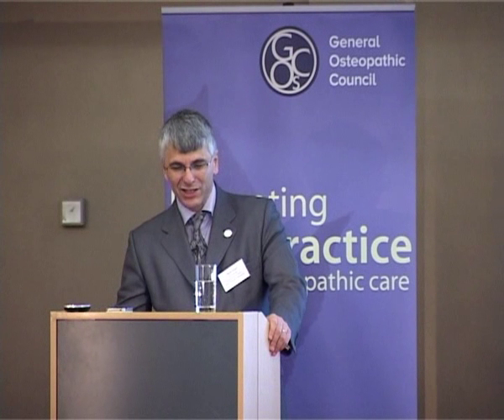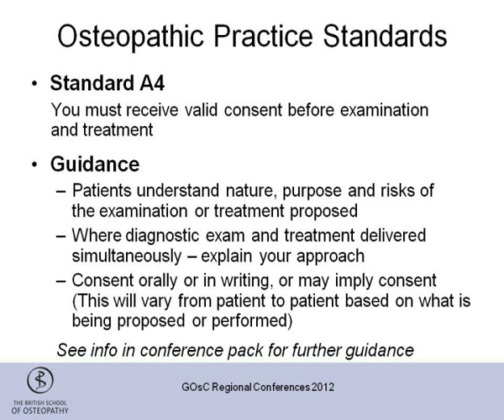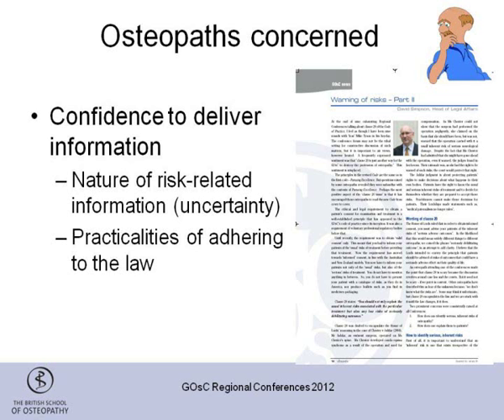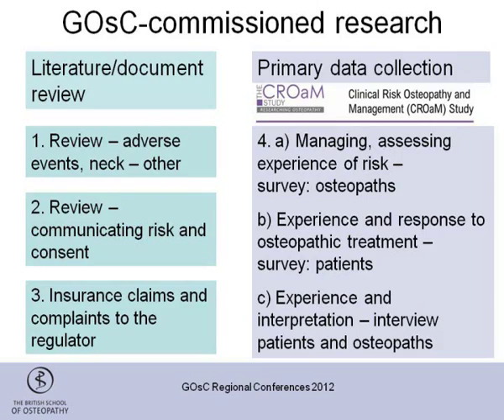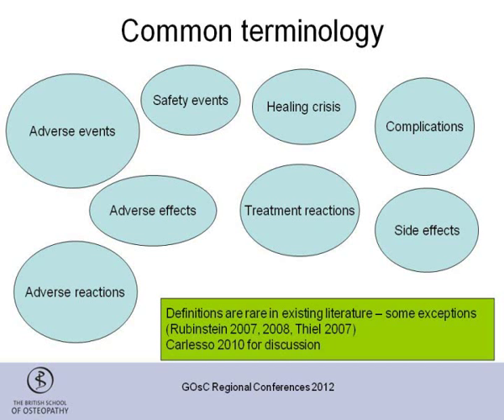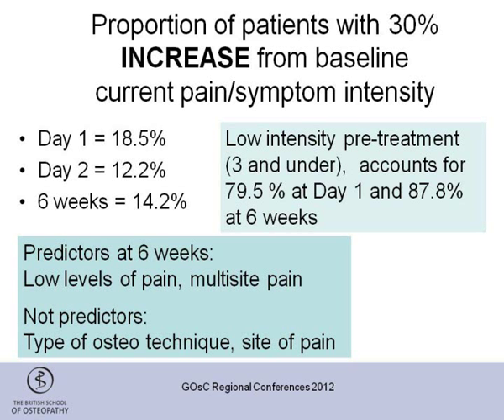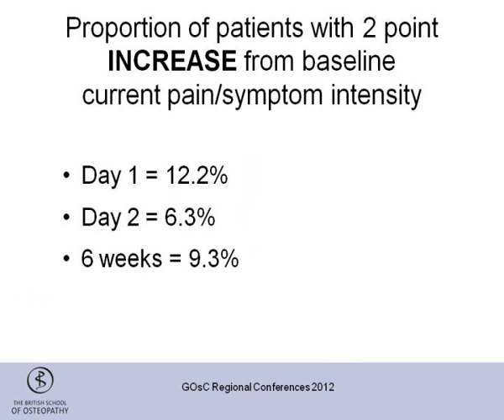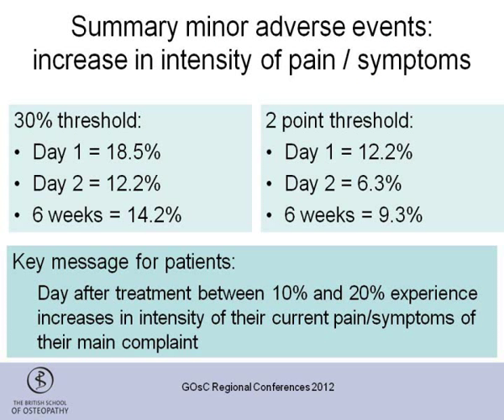Risks and benefits -- adverse events and outcomes in UK osteopathy - Steve Vogel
Steven Vogel DO, Vice Principal (Research and Quality), the British School of Osteopathy and Editor of International Journal of Osteopathic Medicine presents new data from the Clinical Risk Osteopathy and Management (CROaM) study, including the frequency and character of minor and major adverse events in UK osteopathy. The presentation was given at the GOsC Regional Conference held in Borehamwood, London on 16 July 2012.